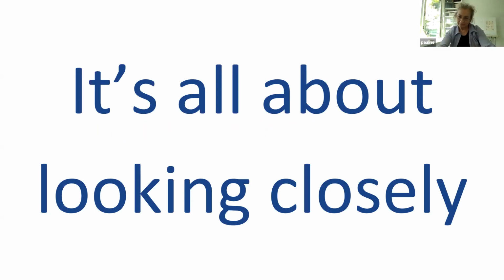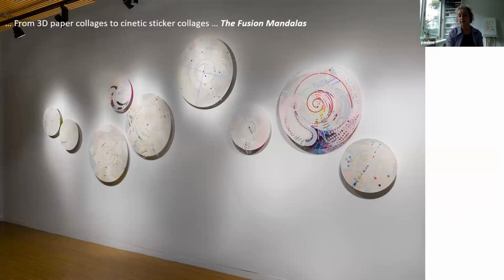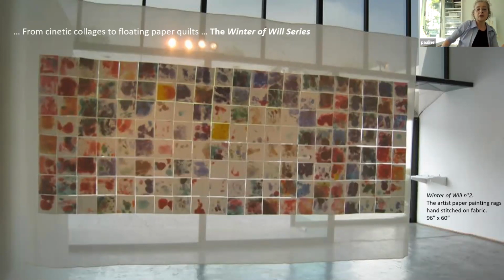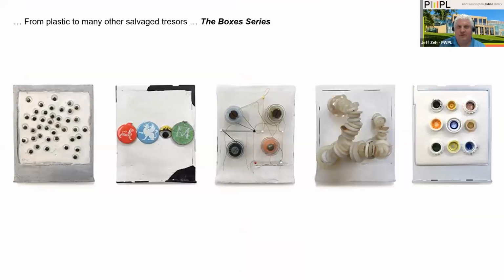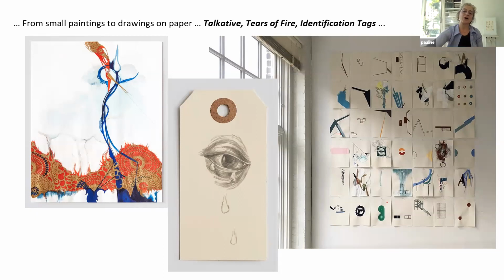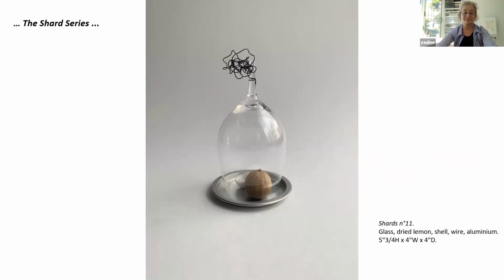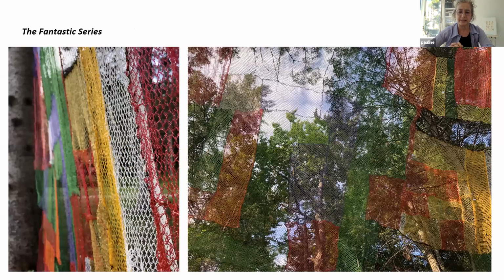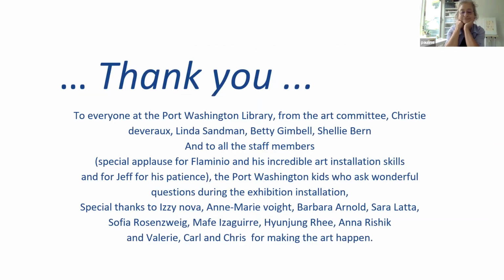Artist Talk with Pauline Galiana - Lost and Bound - Exhibiting Artist in the Adler Gallery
Exhibiting artist Pauline Galiana discusses her current work on display in the Library's Adler Gallery. Algerian-born Pauline Galiana is an internationally exhibiting mixed media artist with an emphasis on obsessive and meditative art processes. Her work often combines mundane materials with meticulous planning and rigorous grid patterns. Join us as Galiana discusses her process and use of common motions of drawing, looping, sticking and sewing and how she transforms everyday materials into works of art. Her work will be on display through October 2021.